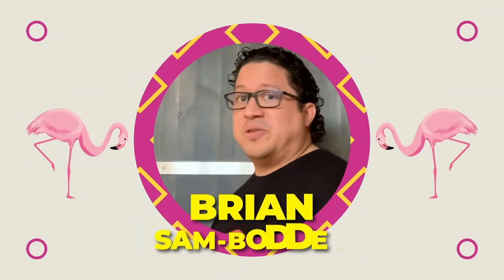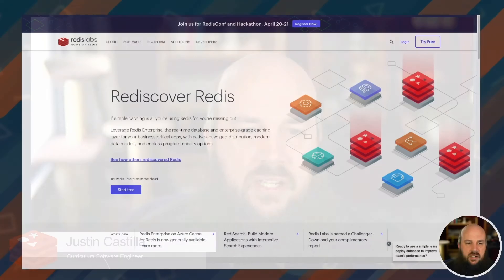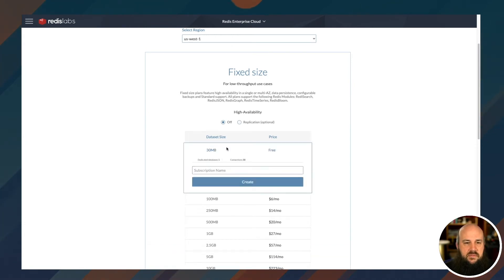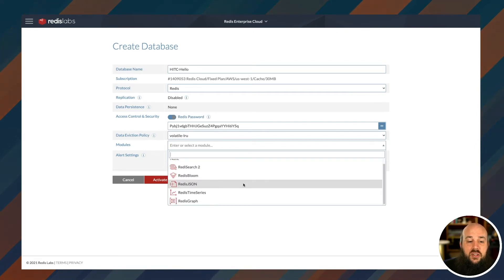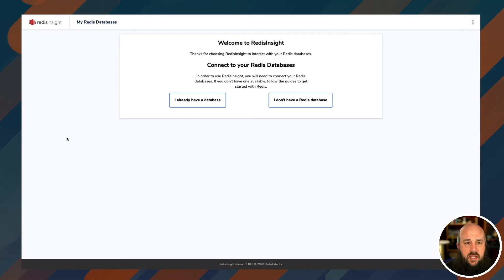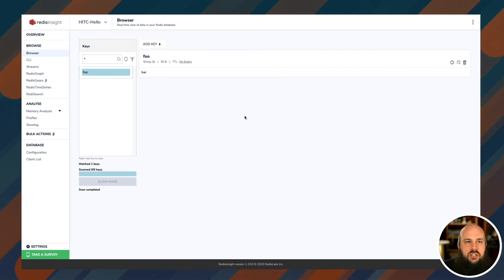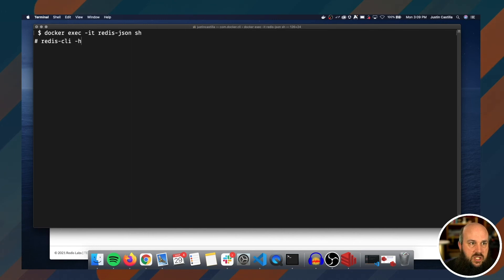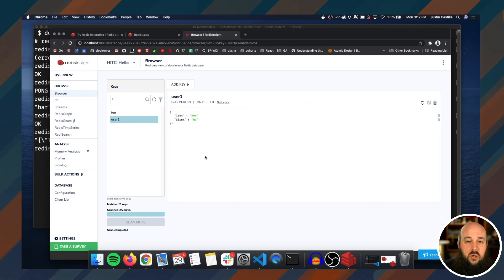Redis Cloud, RedisInsight, Docker, and You!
Ever wanted to try a Redis Module but don’t want the overhead of installing it locally? Want to gain more metrics on your Redis database? Want to try it before you “buy” it? Join Justin as he runs a free cloud instance of Redis with RedisJSON and interacts locally without any software installed!